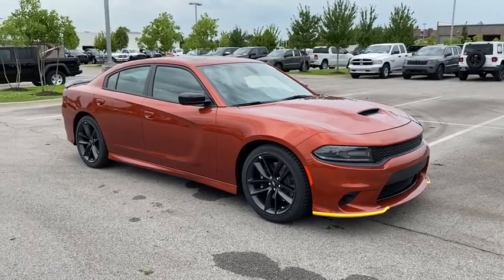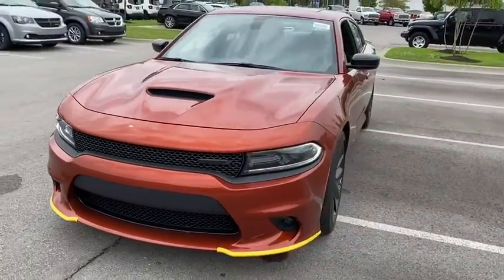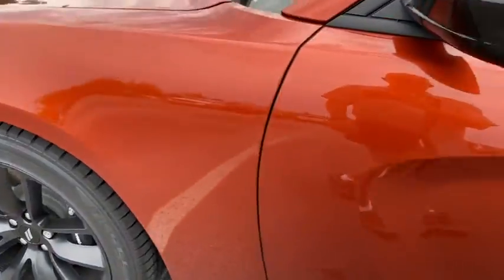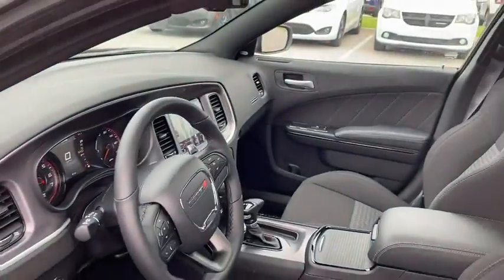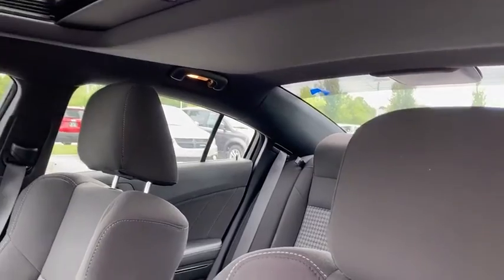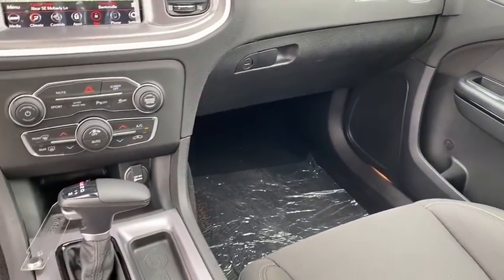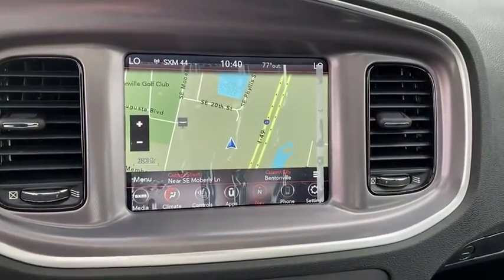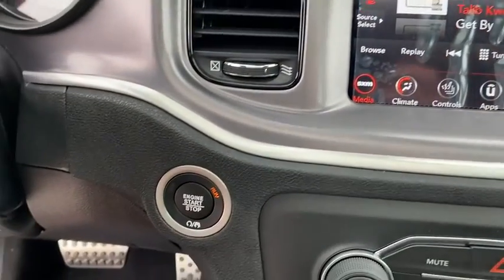2020 Dodge Charger Rogers, Bentonville, Fayetteville, Siloam Springs, AR, Joplin, MO LH177335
New 2020 Dodge Charger available in Bentonville, Arkansas at McLarty Daniel CDJR. Servicing the Rogers, Fayetteville, Siloam Springs, AR, Joplin, MO area.

Sinamon Stick 2020 Dodge Charger GT RWD 8-Speed Automatic 3.6L V6 24V VVT Black Cloth.brbrRecent Arrival! 19/30 City/Highway MPG Price includes for 72712 Zip Delivery: $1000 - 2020 Bonus Cash 20CLA. Exp. 08/03/2020 $250 - National 2020 Non-Prime Retail Bonus Cash 20CL1V. Exp. 08/03/2020 $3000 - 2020 National Retail Consumer Cash 20CL1. Exp. 08/03/2020 $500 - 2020 FIRST RESPONDER BONUS CONSUMER CASH 47CLA9. Exp. 01/04/2021